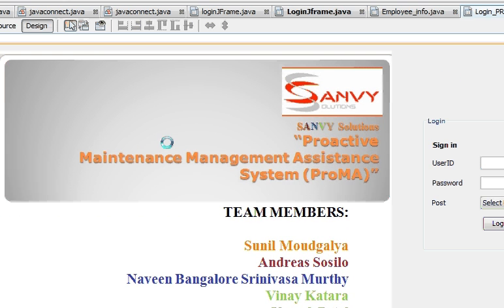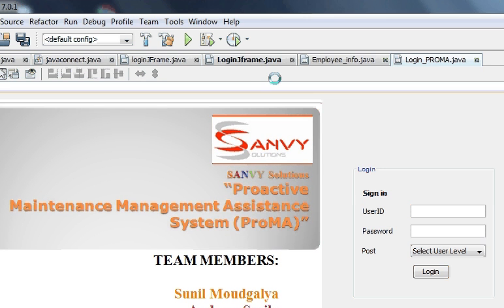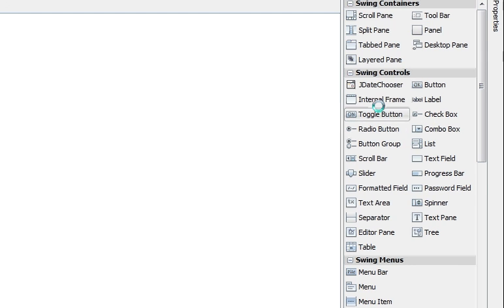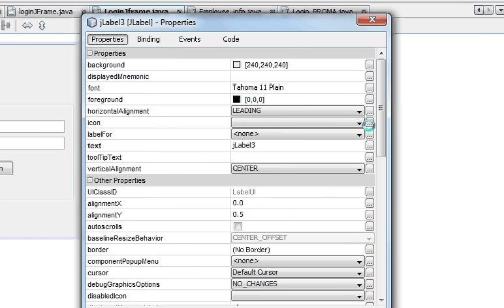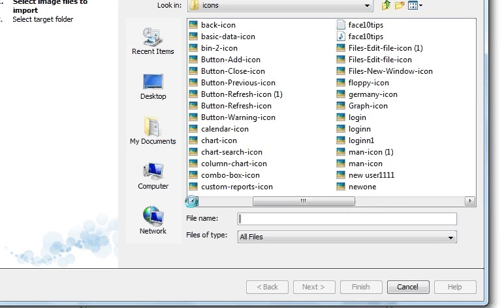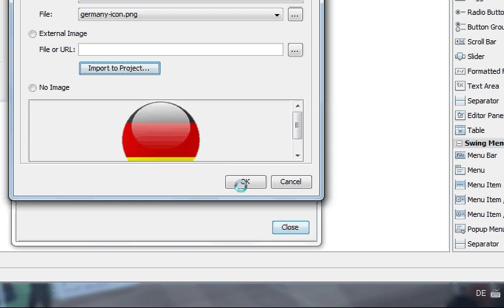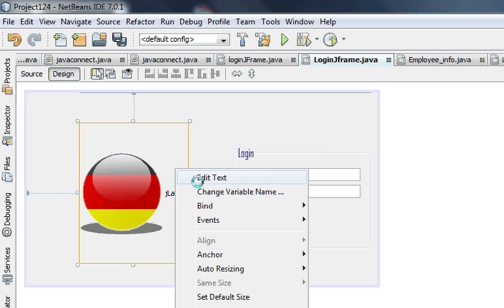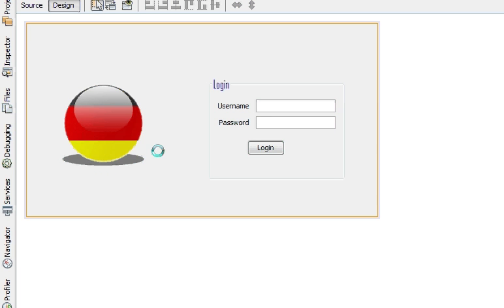Java prog#4. Add pictures in Jframe of Netbeans java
JFrame Add Background Image Java NetBeans
How to set background with an image
Insert an image in a Java GUI using Netbeans ...
How to set a background image in Netbeans -
Handling Images in a Java GUI Application - NetBeans
How to insert image into jFrame
java - Trouble Adding Background Image to JFrame in Netbeans
java - how to put Image on JPanel using Netbeans
Netbeans IDE Users - Add images to gui
adding background image to JFrame
Setting an icon for a jFrame in Netbeans swing gui builder
Displaying an Image on JPanel in NetBeans
How to set an image as background using Java on Netbeans
Java code to change the icon image on a jFrame?
Set Image As JFrame Background - Java
How to Load Images in Java Using NetBeans
add image and button to Jframe
Netbeans Tutorials  Adding an Image